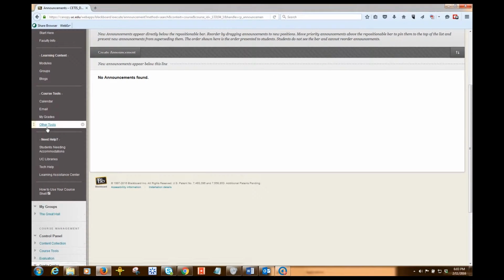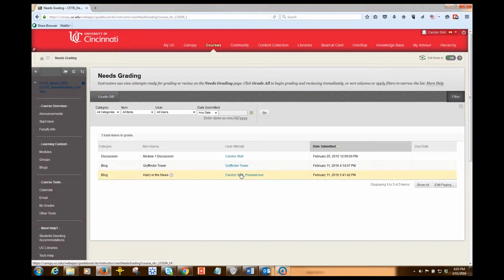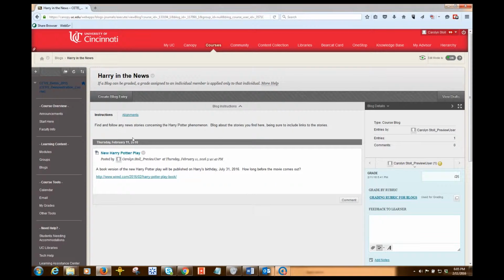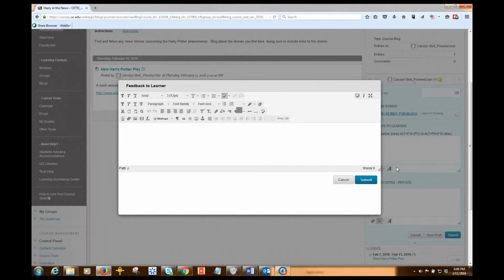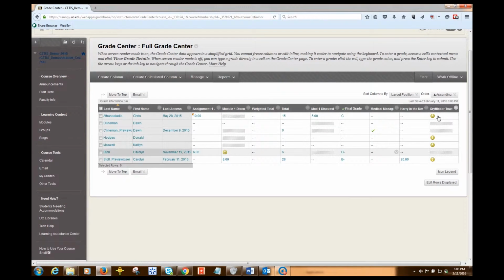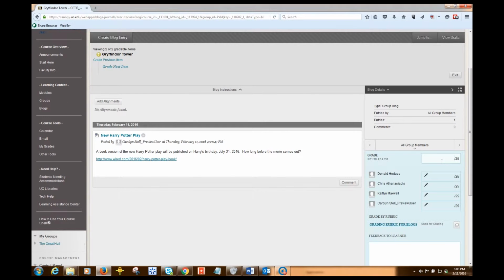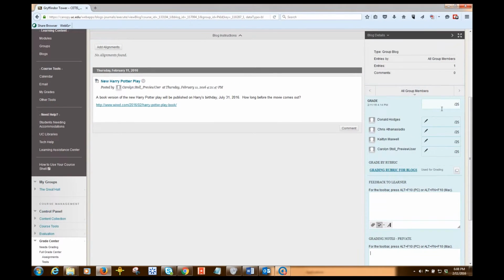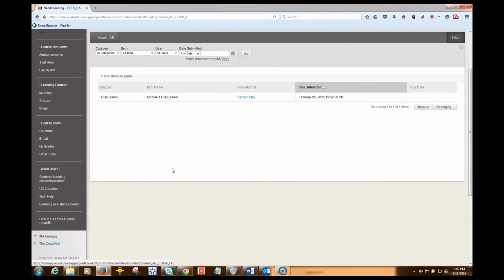Grading Blogs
Join Carolyn as she discusses how to grade blogs in your course.